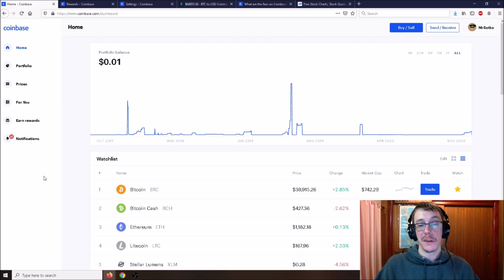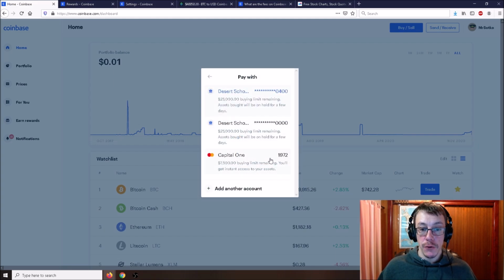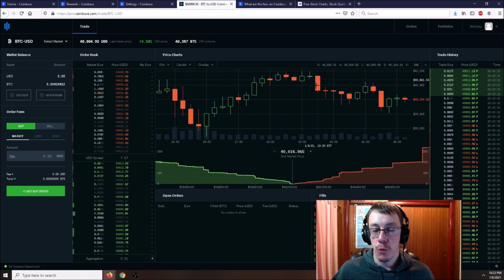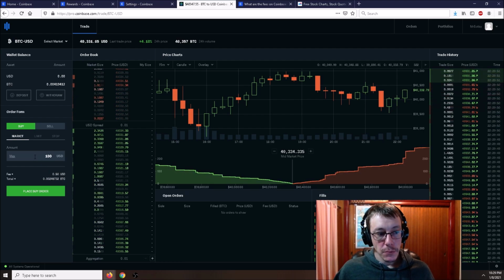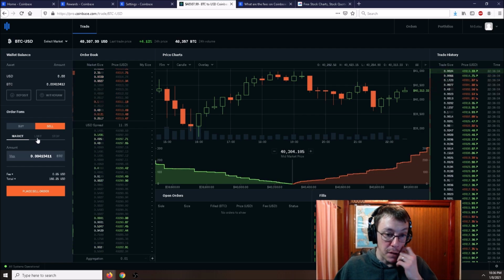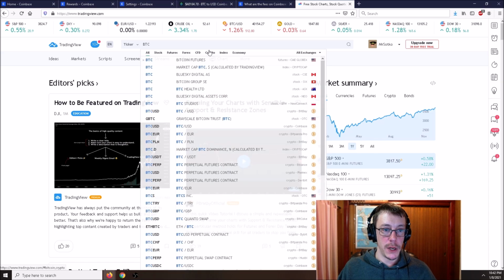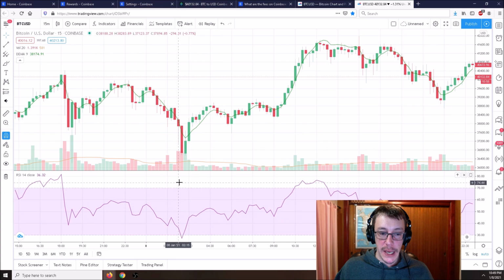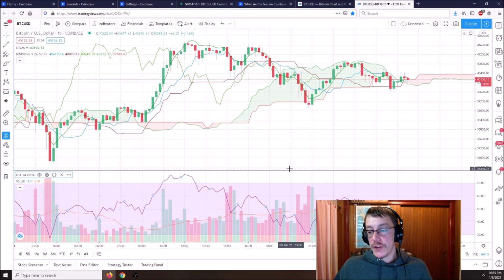Day Trading Bitcoin: For Beginners 2021 Version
a tutorial on choosing your first exchange, buying bitcoin and day trading it. with some helpful tips and tricks using technical analysis as well.